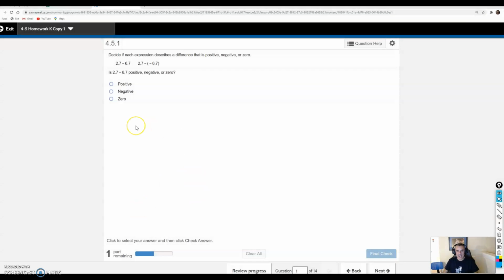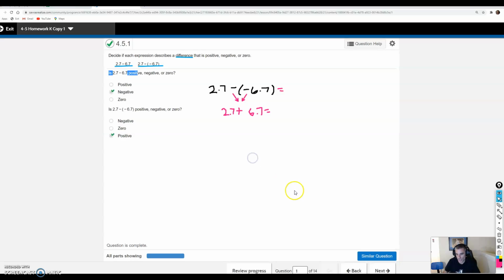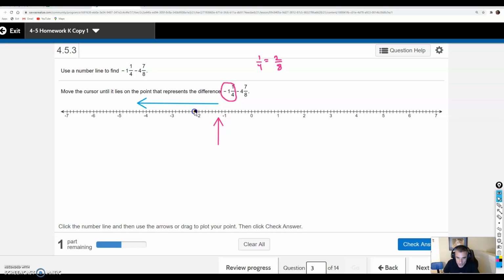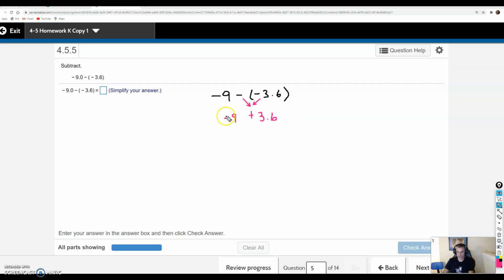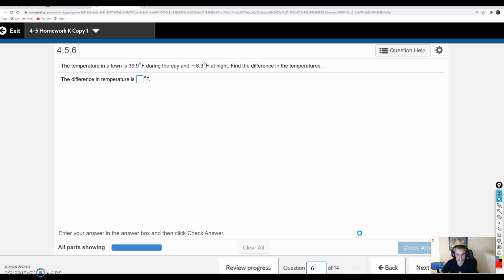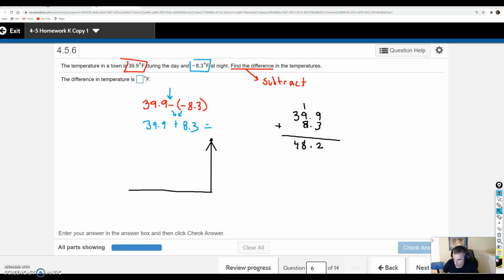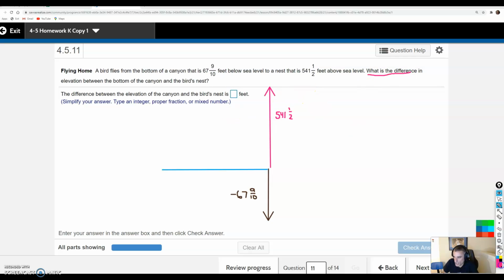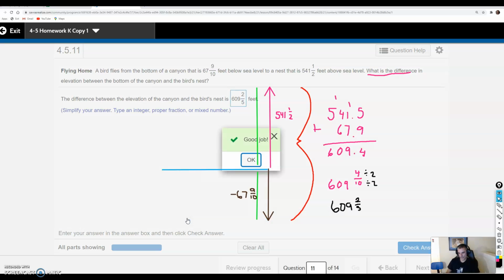7th Grade: HW 4-5 Subtracting Rational Numbers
In this video we subtract positive and negative fractions and decimals